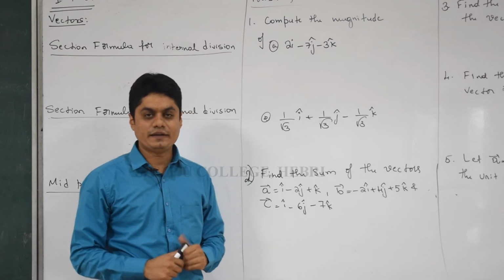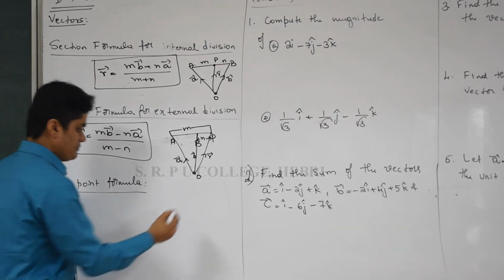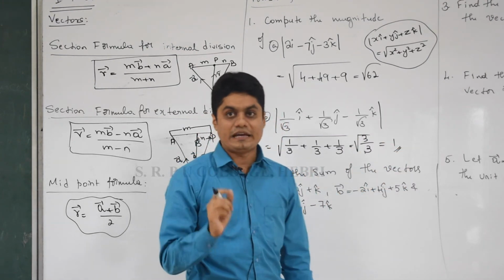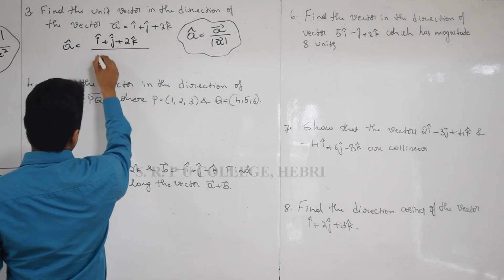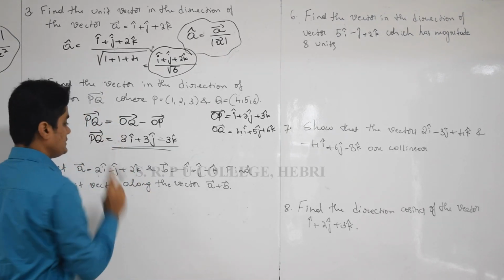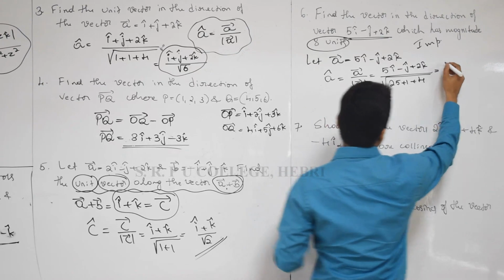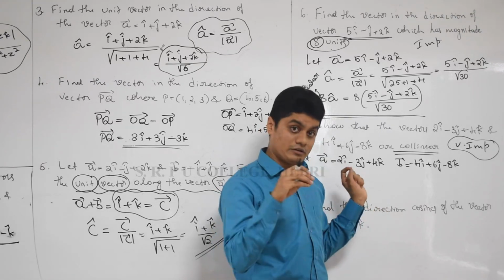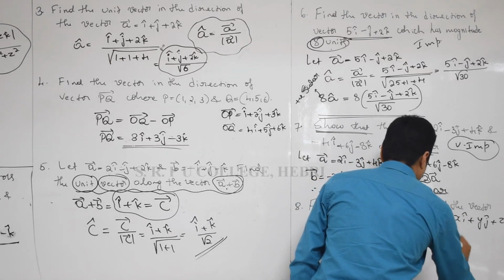II P U C - Mathematics - Vectors - Part 4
II P U C - Mathematics - Vectors - Part 4 - Mr Guruprasad - Lecturer in Mathematics